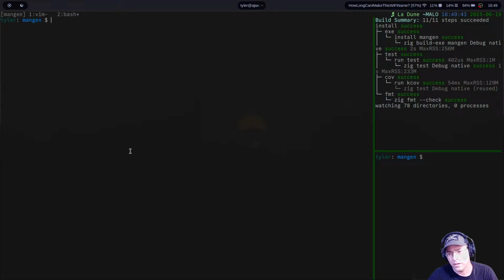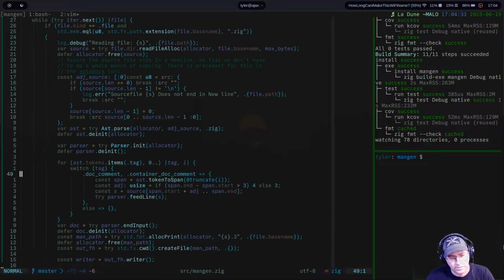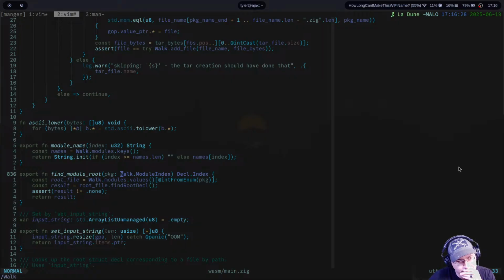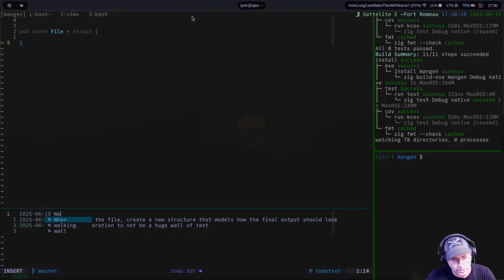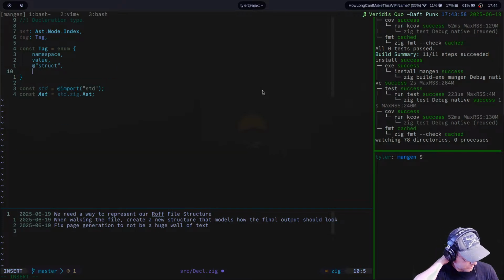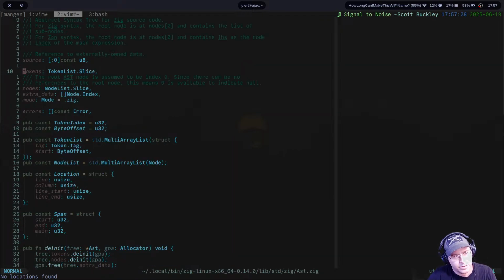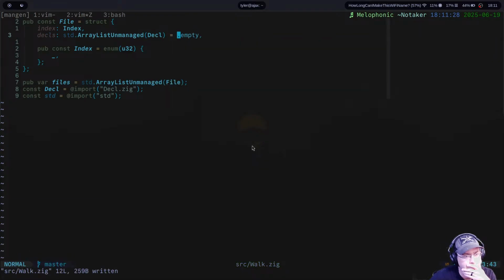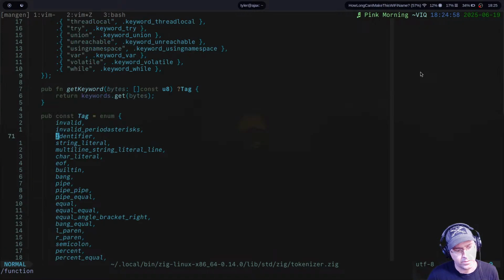Zig Programming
Building stuff in Zig. Not sure what yet.